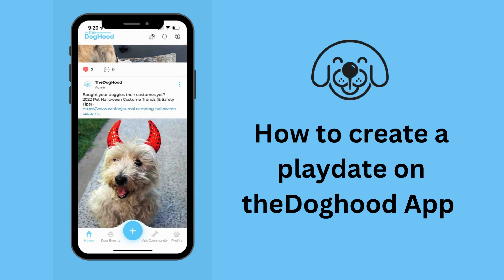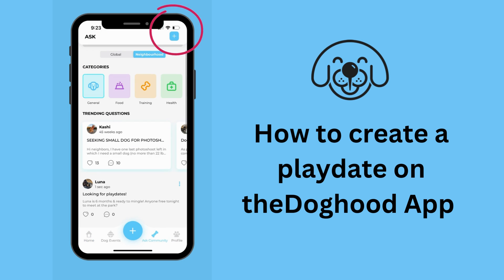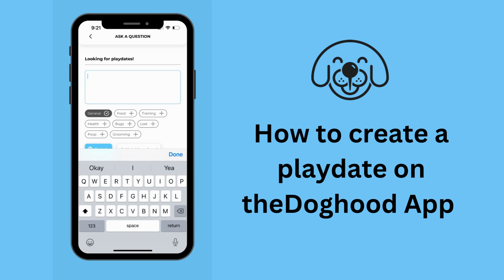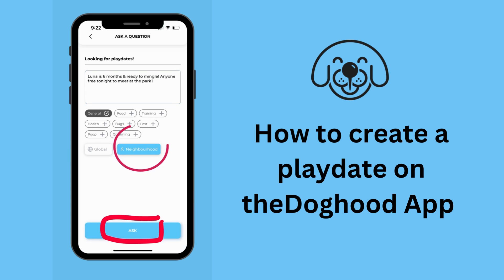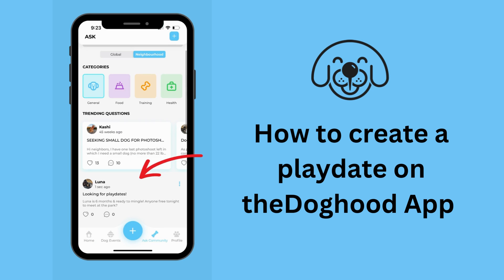How to create a playdate on theDoghood App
It's quick & easy to make new friends using theDoghood App!